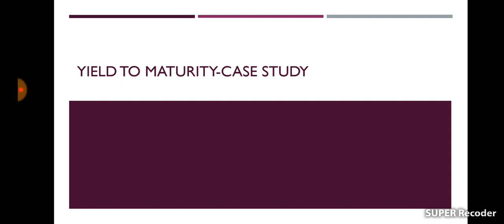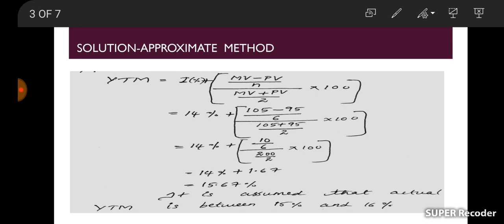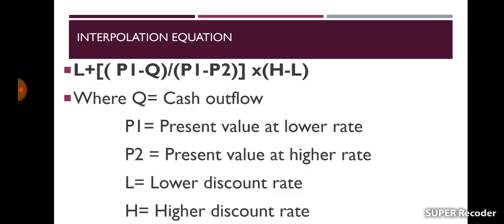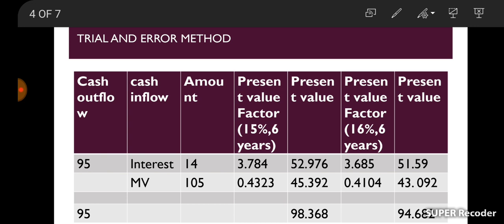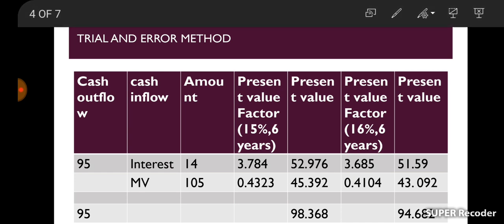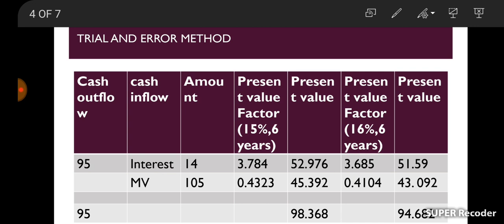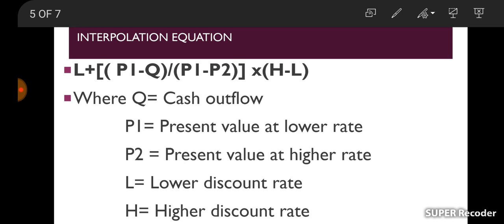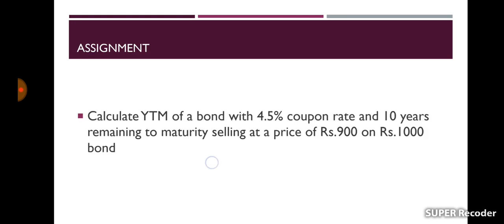YTM-Case Study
Calculation of YTM with an example